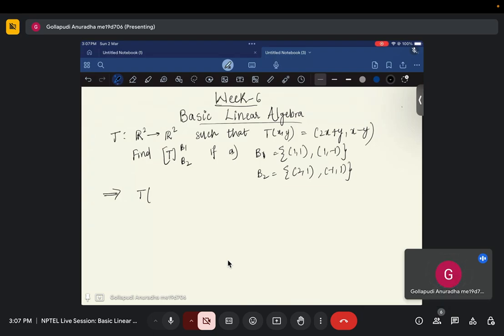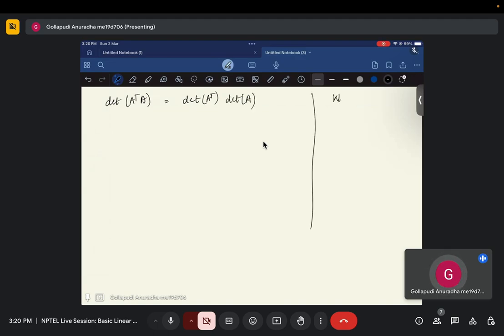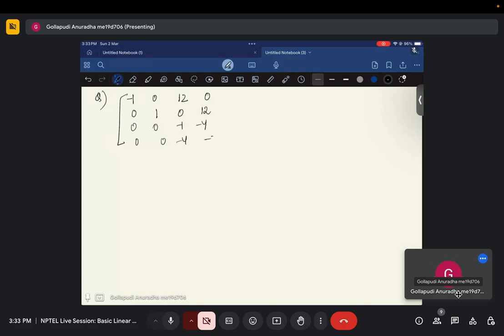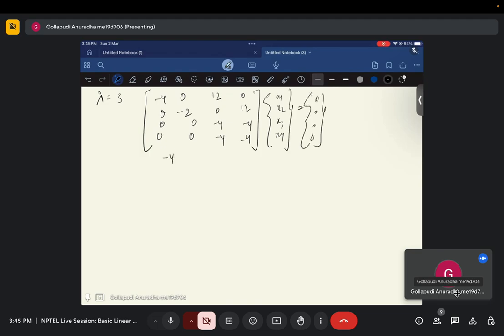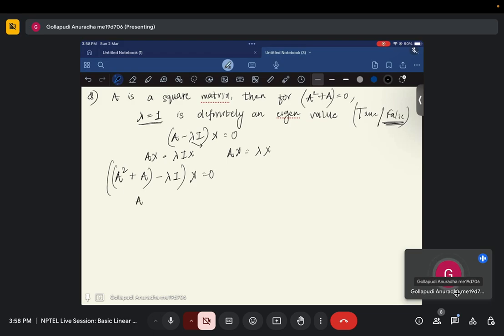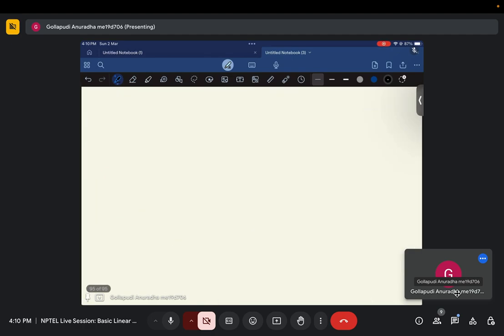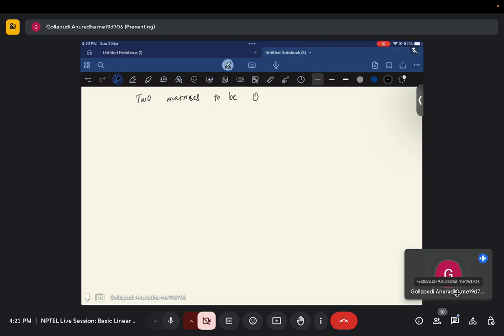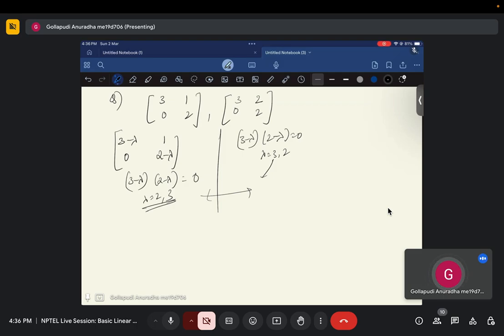Basic Linear Algebra: Live Problem Solving Session: Week 6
The topics discussed in this session are:
Isometry
Eigen values and vectors
Diagonalization

The content of the video is based on the  NPTEL lectures on Basic Linear Algebra by Prof. I. K. Rana, IIT Bombay.